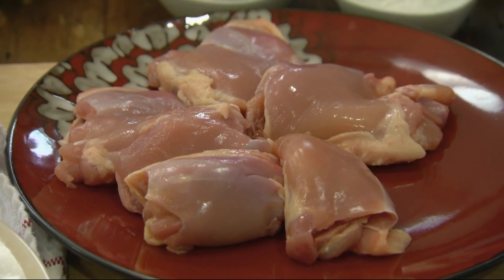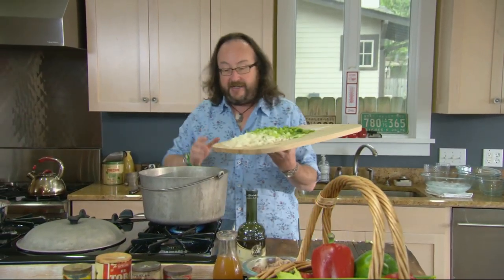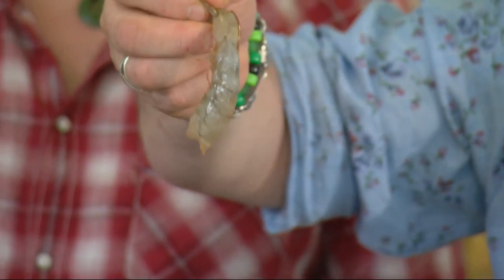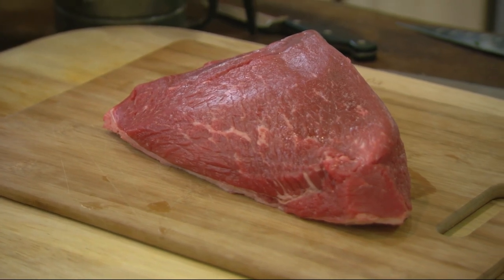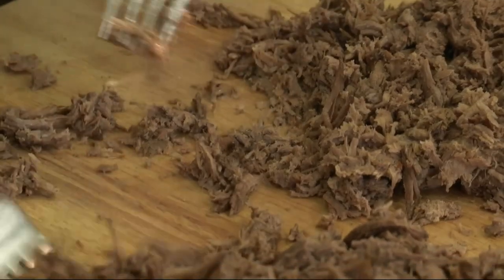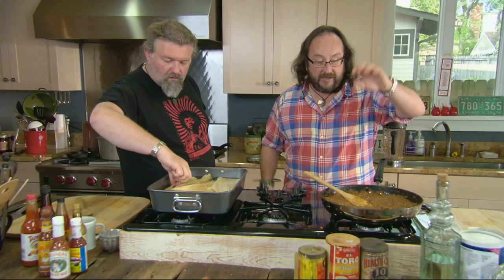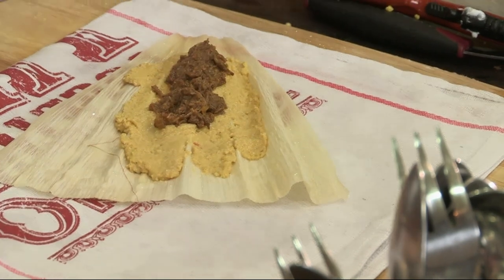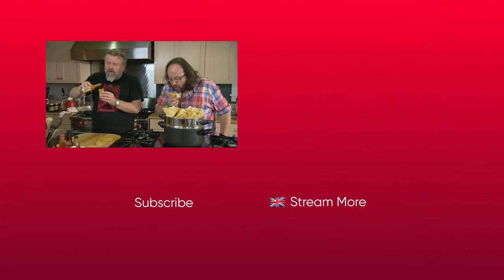Hairy Bikers Can't Get Enough Of These Delicious Tamales | Hairy Bikers' Mississippi Adventure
Si and Dave return to the wonderful New Orleans, where they make an unbelievable jambalaya and some amazing tamales. All accompanied with the famous Louisiana hot sauce, of course!

🇬🇧 Catch full episodes of your favourite Food Network shows on discovery+